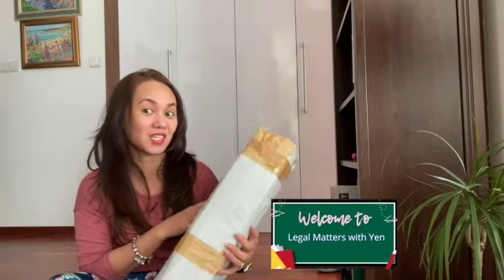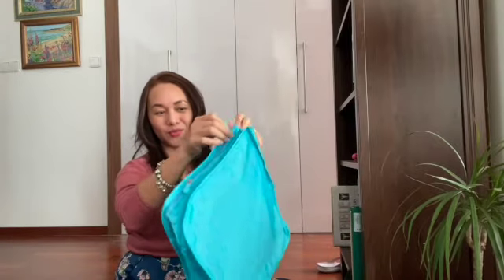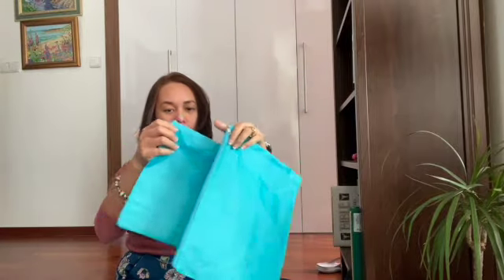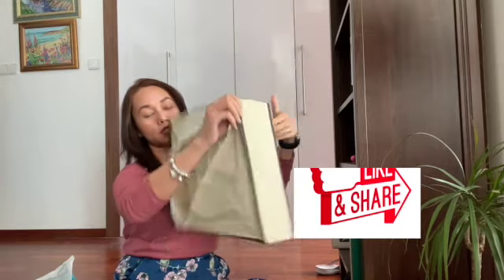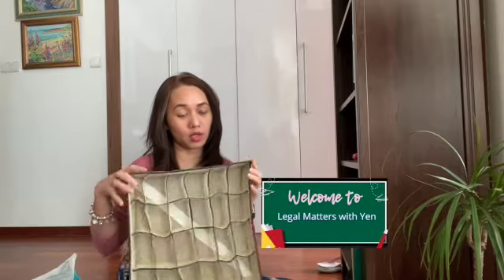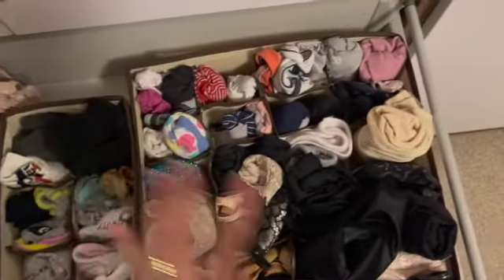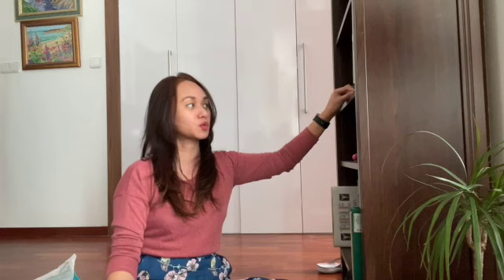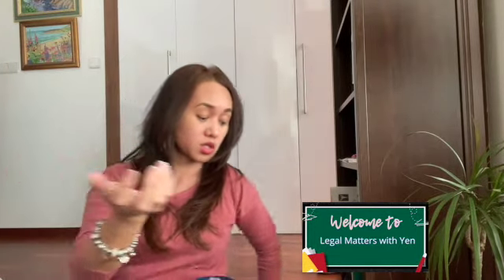How do you organize your underwear, bras and socks?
This video is unboxing about an underwear drawer organizer's purchase online. So guys please join me in this unboxing video.